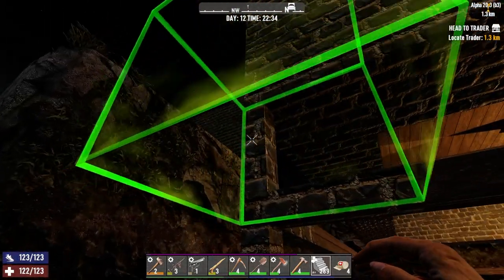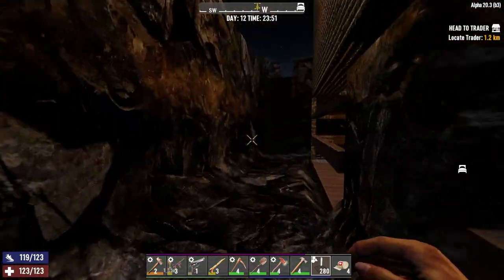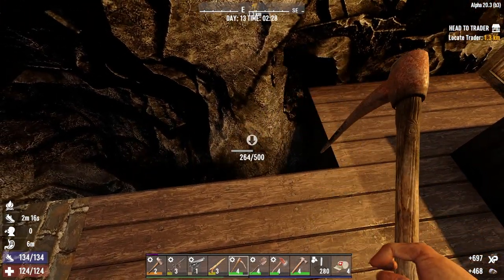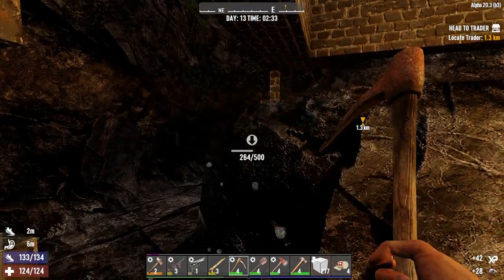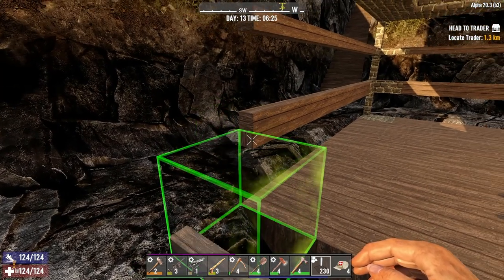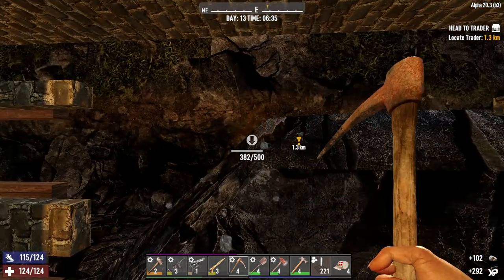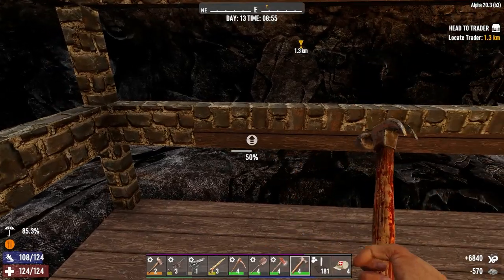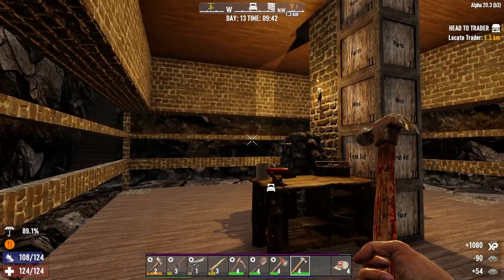7 Days to Die Alpha 20 Episode 23: Finishing up the Cage